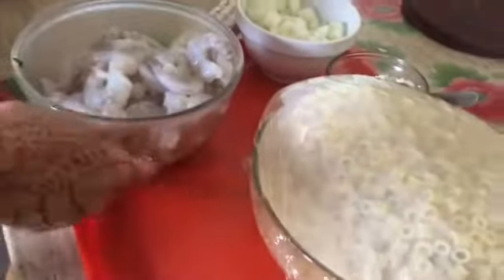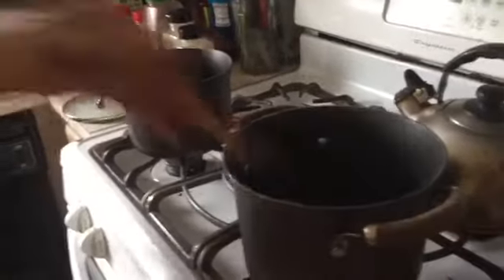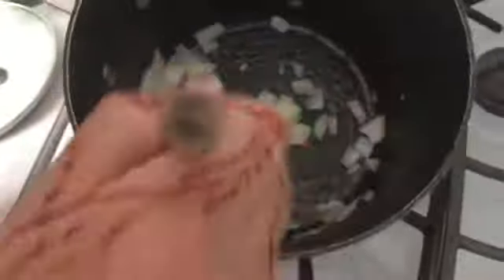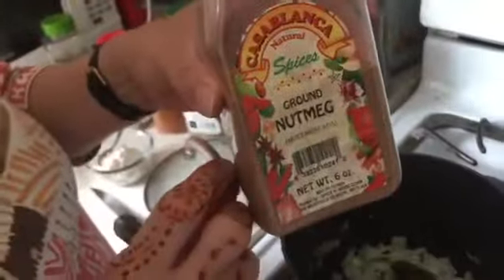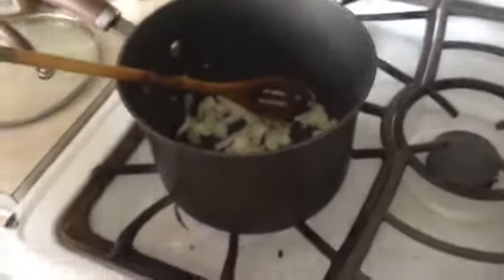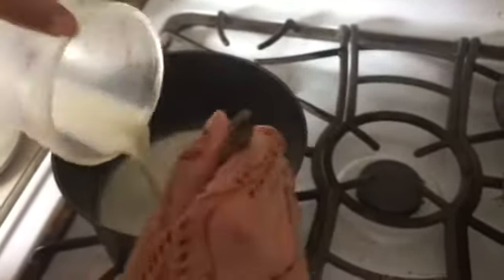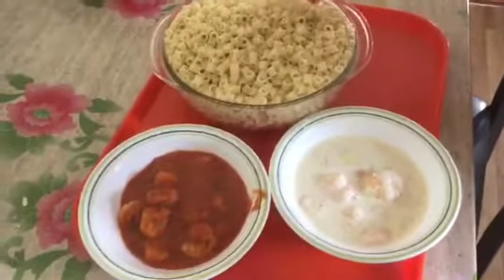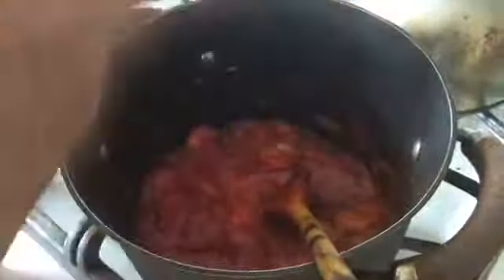How to make shrimp sauce